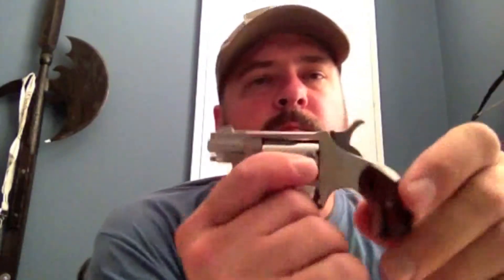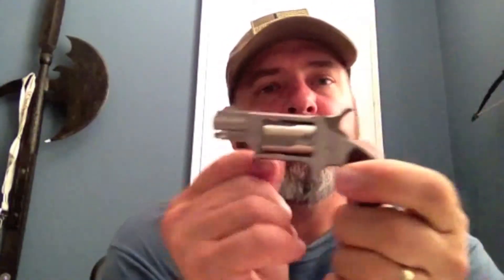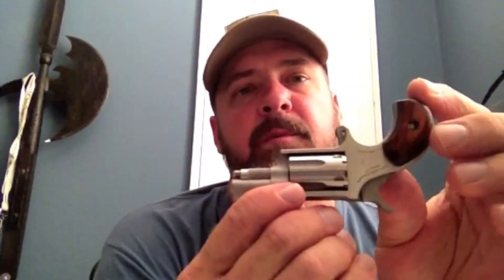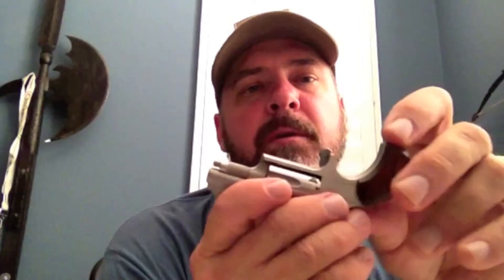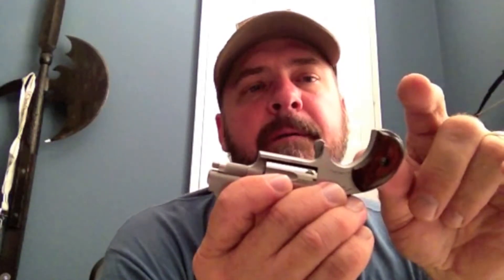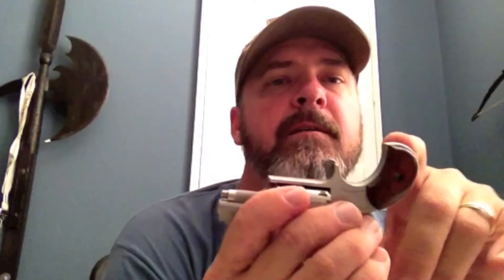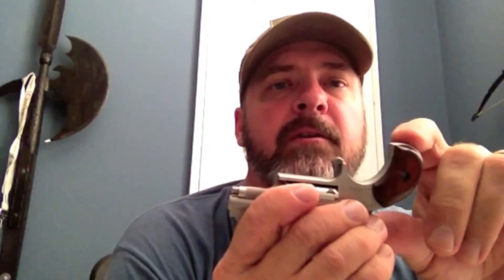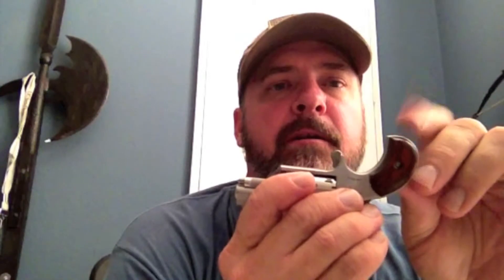NAA Mini Revolver Project Proposal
Another viewer challenge. In this episode we describe a future project that will include an extended grip for the NAA mini revolver.

ArcanuLibero Channel

A.L.